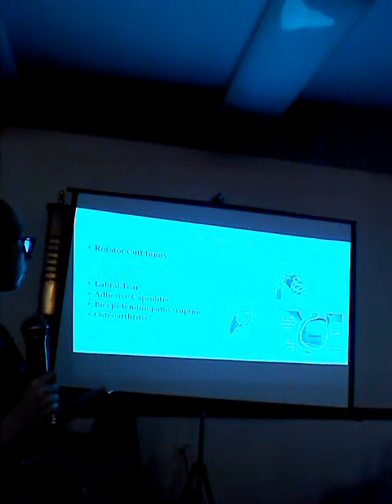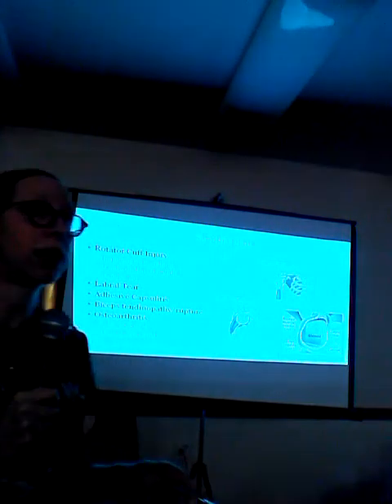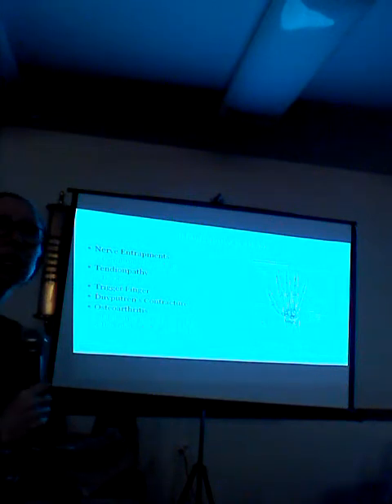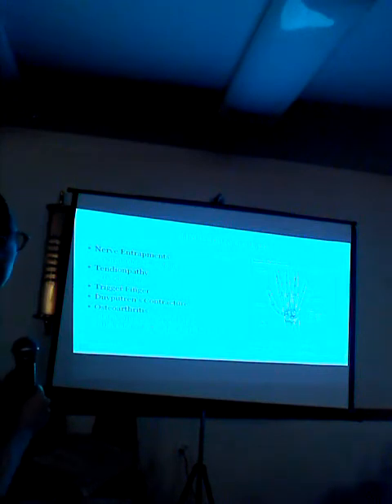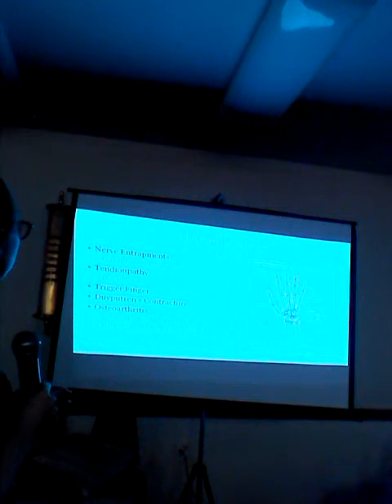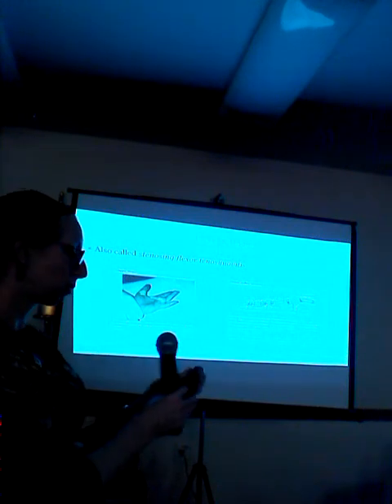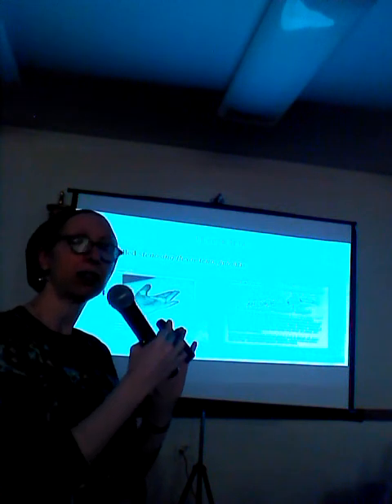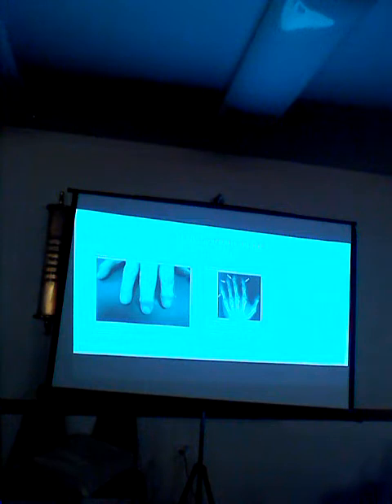Dr Tehila Zuckerman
Dr Tehila Zuckerman speaking about what kind of Arthritis do I have